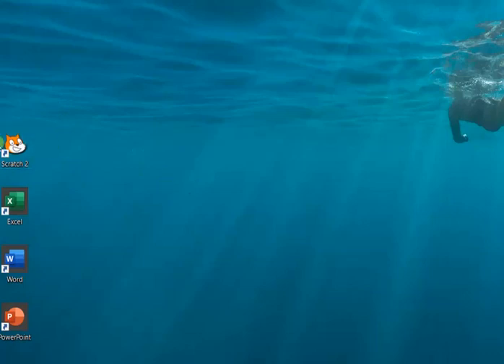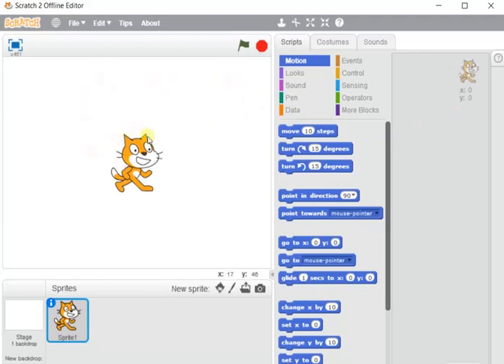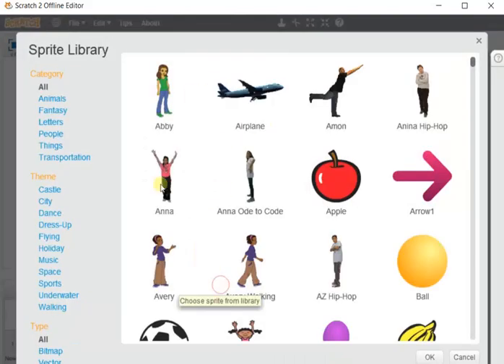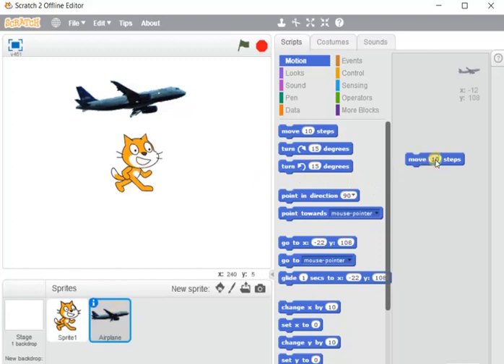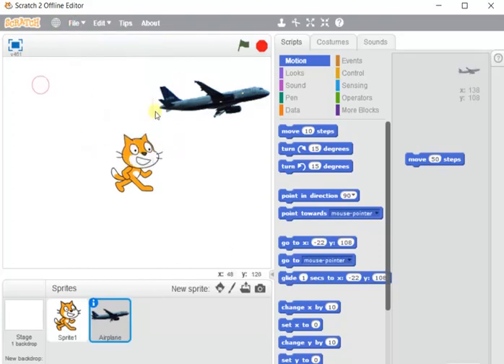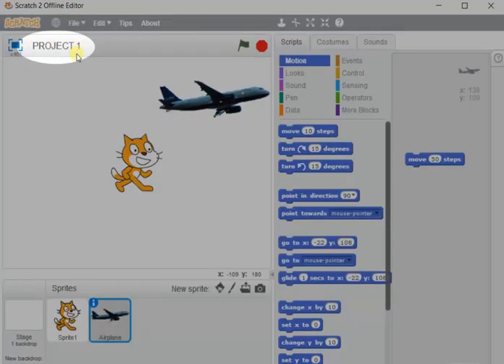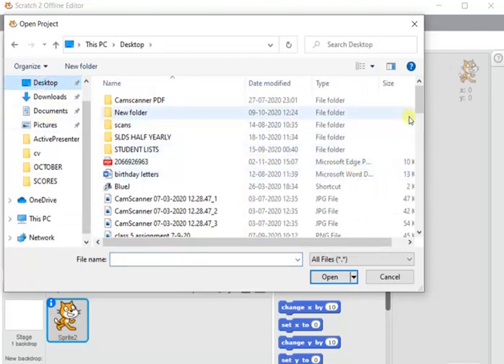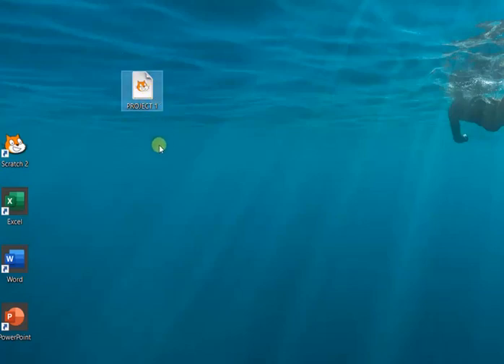SCRATCH PROGRAMMING - CREATING, SAVING, OPENING, CLOSING A PROJECT